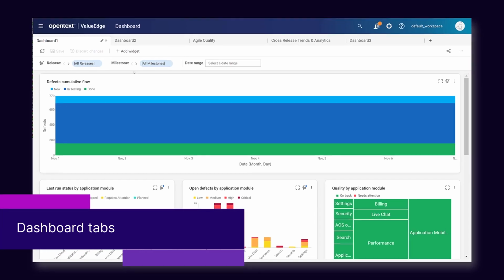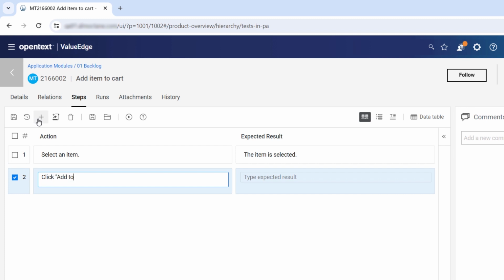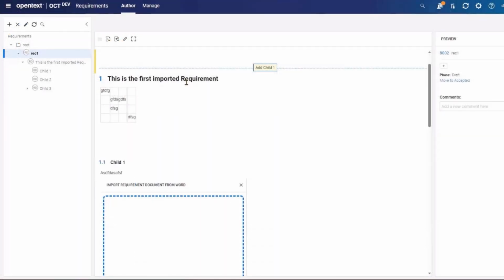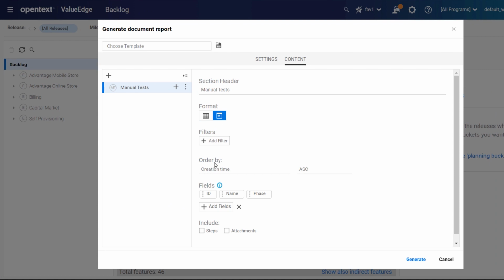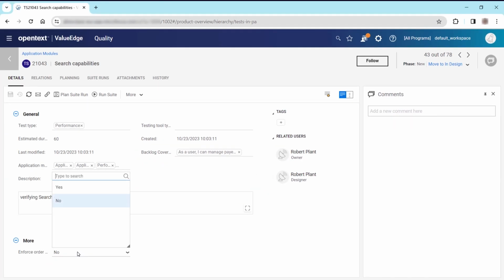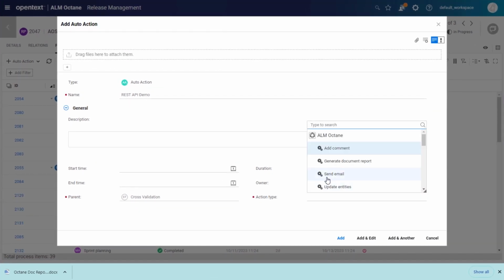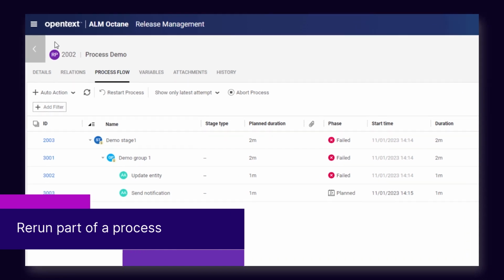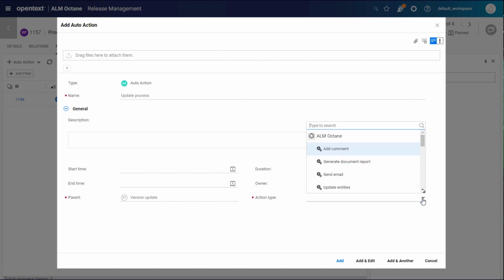What's new in ALM Octane 23.4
- Discover new and enhanced features in ALM Octane 23.4.